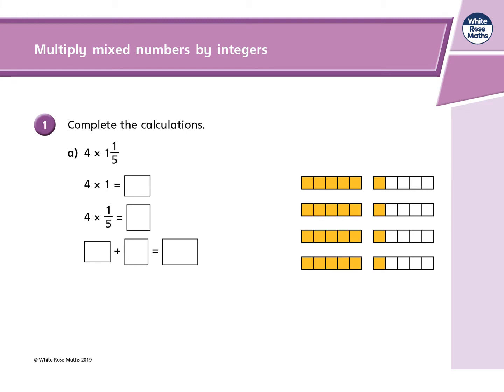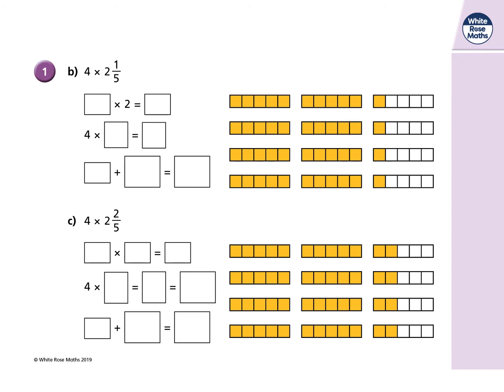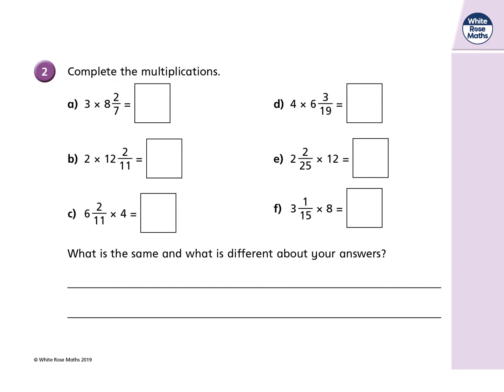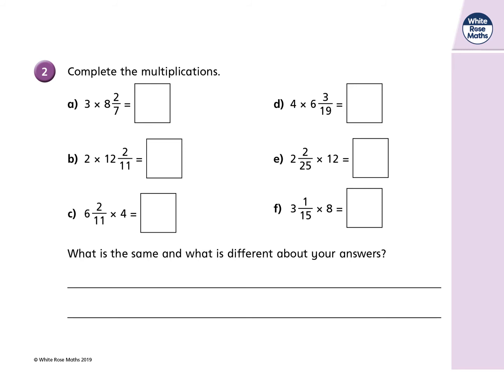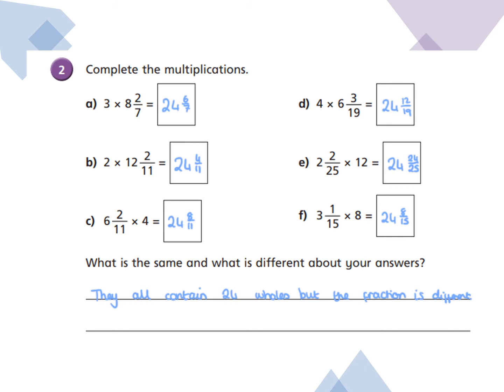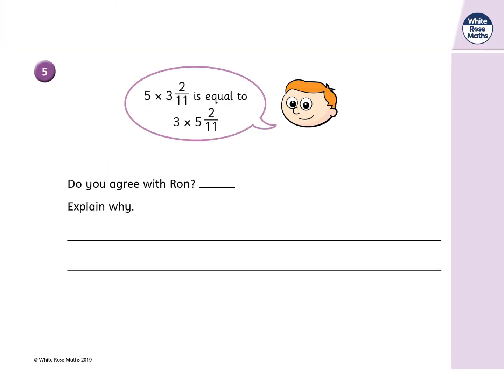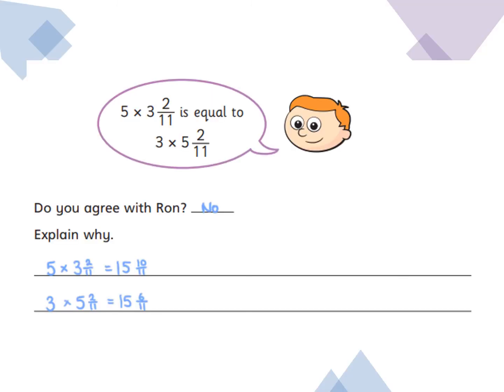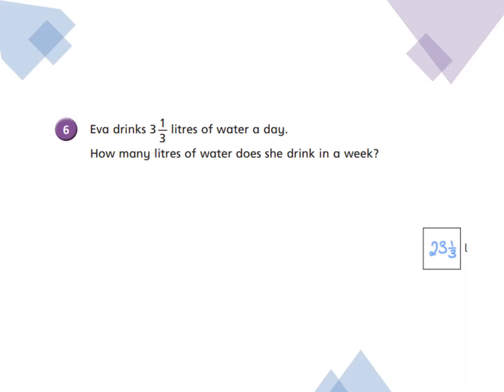Multiply Mixed Numbers